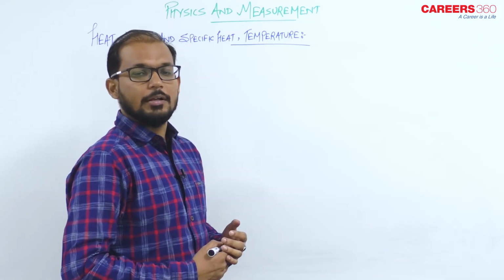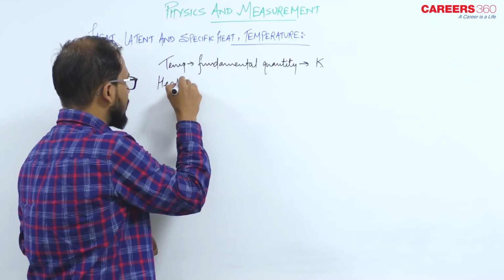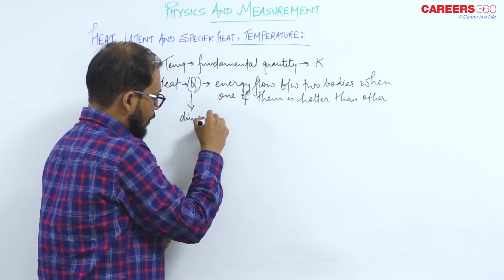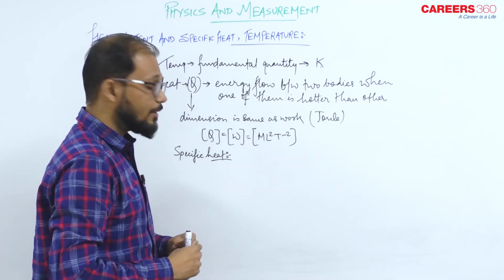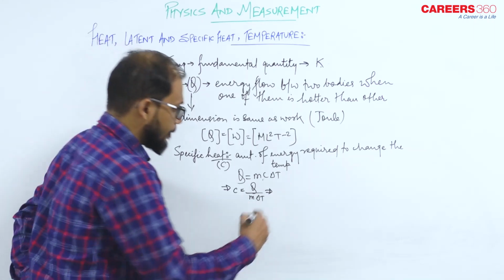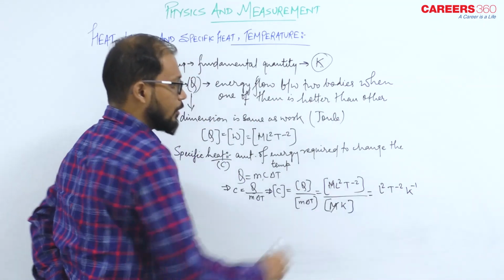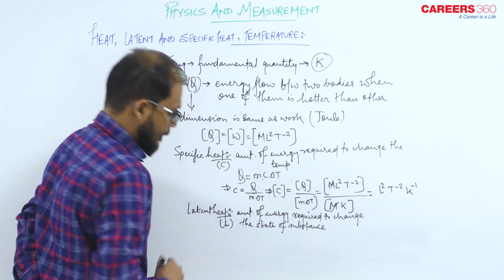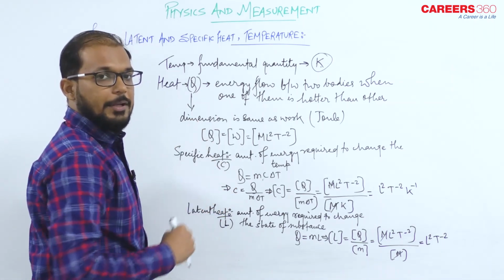Heat, Latent heat , Specific heat capacity and Temperature